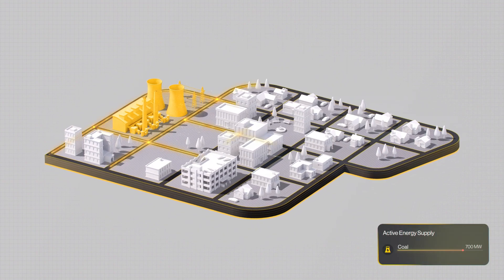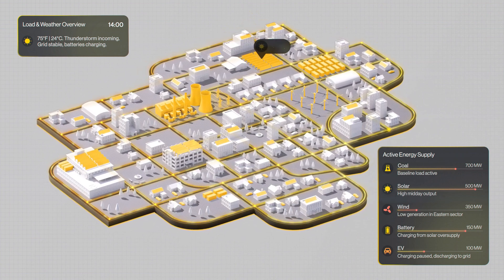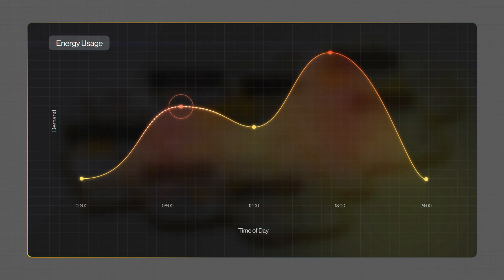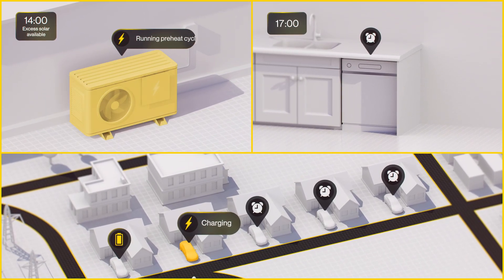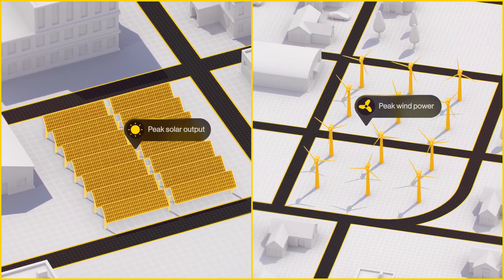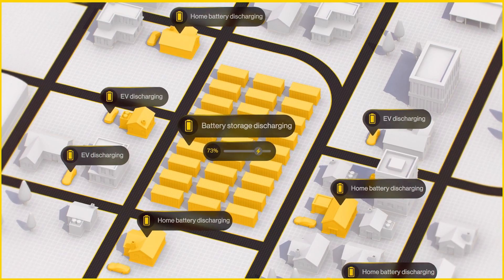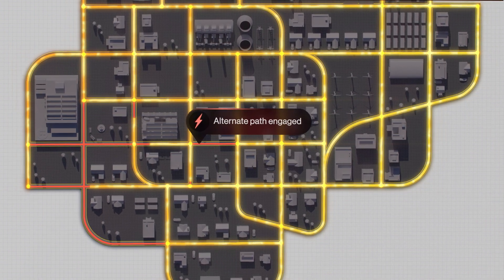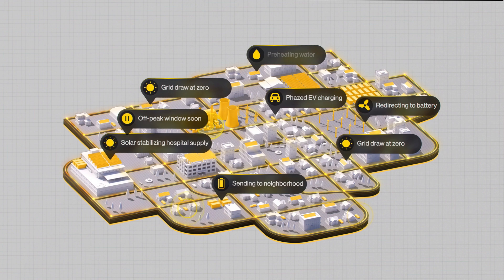What Is a Smart Grid and Why It’s the Future of Energy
As energy demand rises—especially during daylight hours—smart grids are becoming essential. They help balance supply and demand, prevent outages before they happen, and integrate renewables more intelligently into the system.

This short animation breaks down how smart grids work, and what role they’ll play over the next 10–15 years as our power infrastructure evolves.

👋 If you're in the renewable energy space and need to explain a complex product, service, or idea Bashwax creates animated videos that do exactly that.